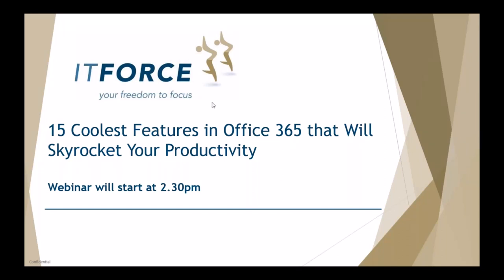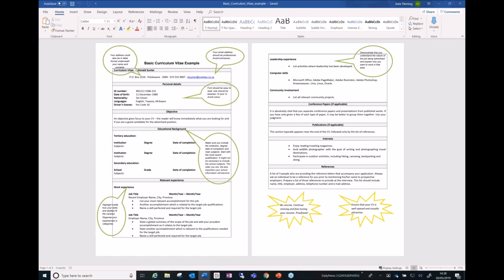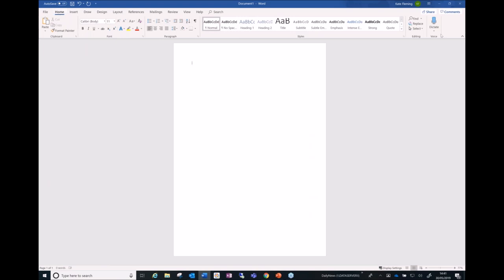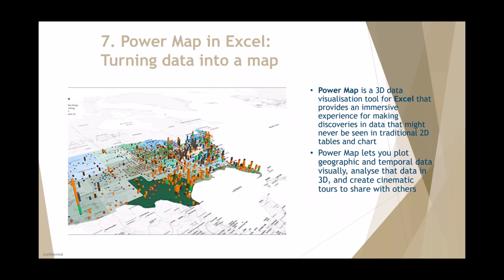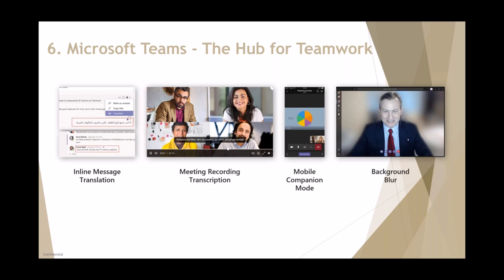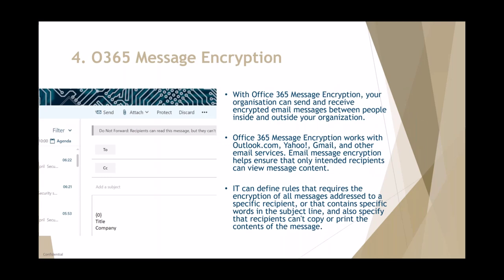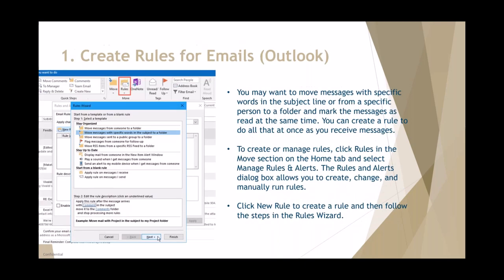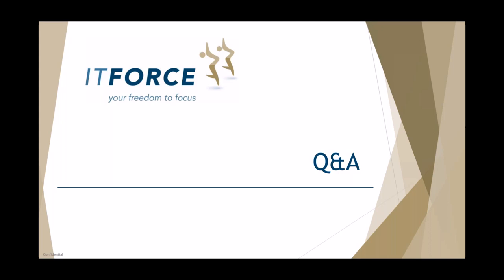15 Coolest Features in Office 365 that Will Skyrocket Your Productivity (Webinar)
Office 365 comes with an intriguing set of handy tools and features to help you work smarter and more efficiently in Microsoft’s cloud.

If you use Office applications for most of your working day, chances are you’re so familiar with its ins and outs you could master its keyboard shortcuts in your sleep. However, even the most clued up Office aficionado could do with an Office 365 toolbox refresh to help streamline workload and boost productivity.

This webinar will present our top 15 Office 365 features that help to increase productivity of employees and push workplace efficiency to the next level.

for more info about our IT Managed Service offering